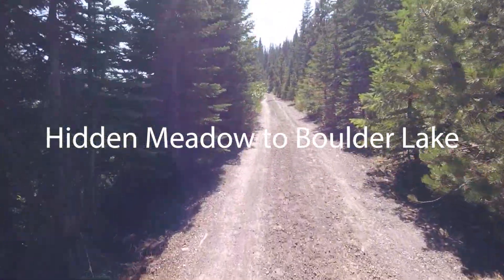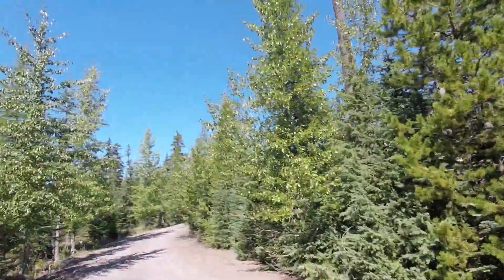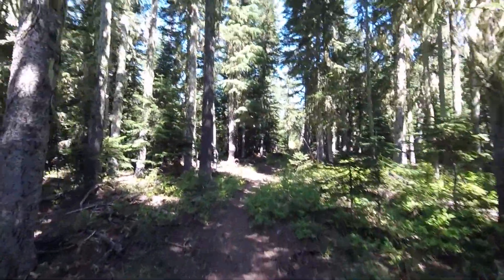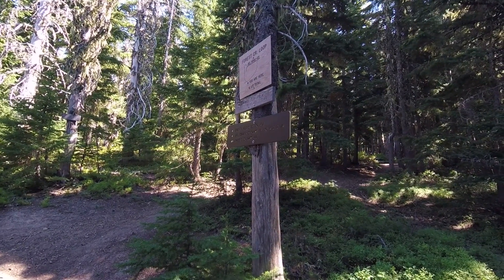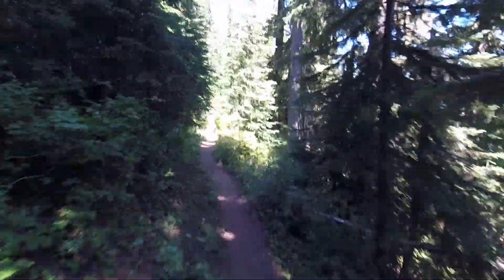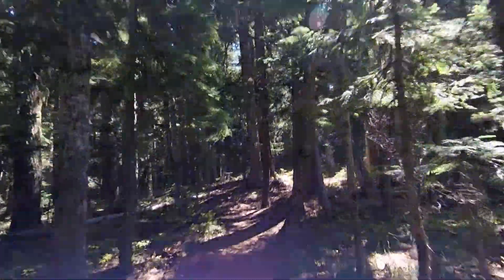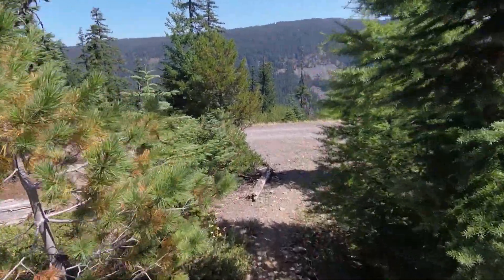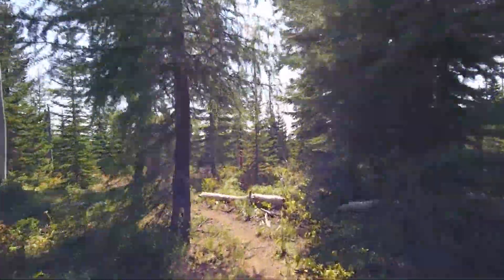Hidden Meadow to Boulder Lake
Hidden Meadow climbs from a random spot on a forest service road up to Bonny Meadow campground where it intersects with the Boulder Lake trail.

Trail Head Location:  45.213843° -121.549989°